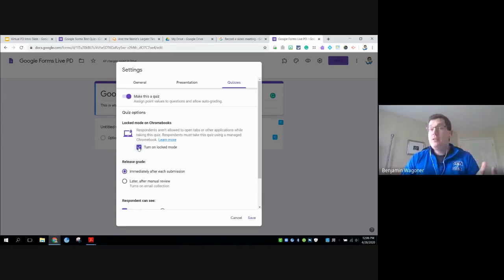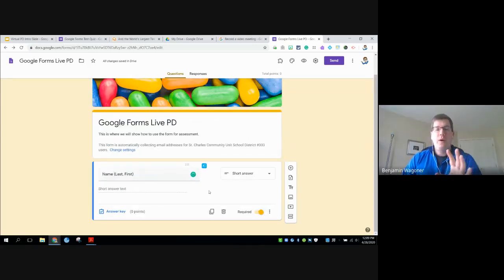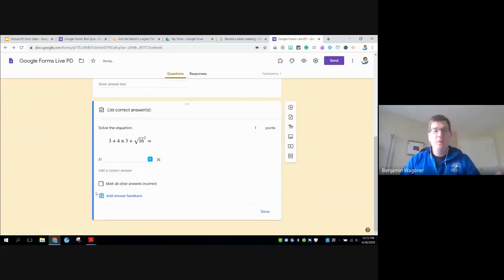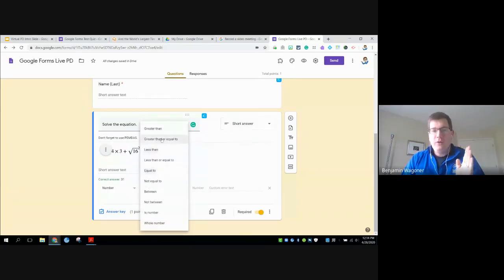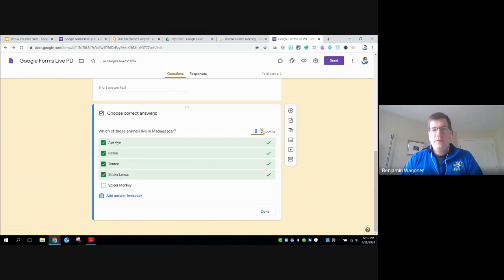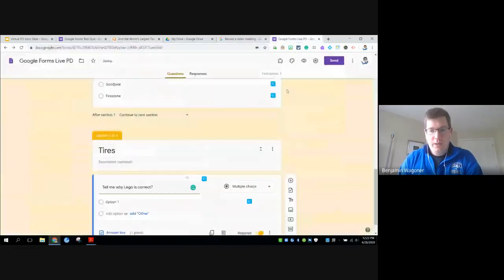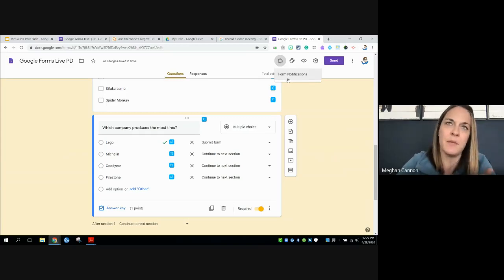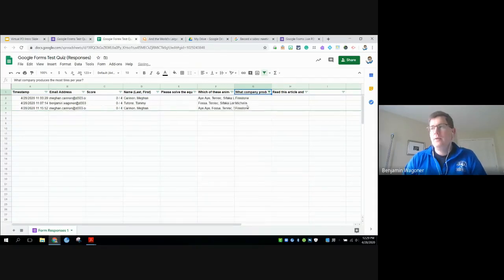Google Forms PD April 28